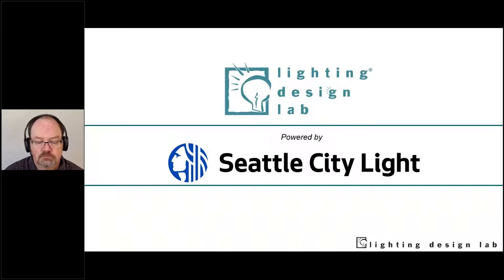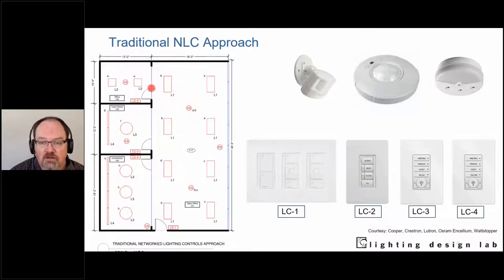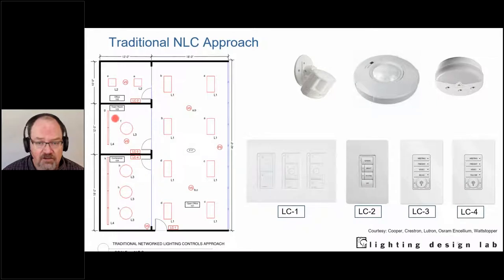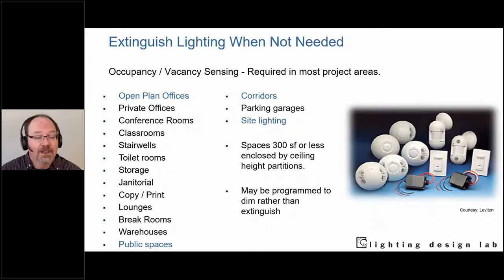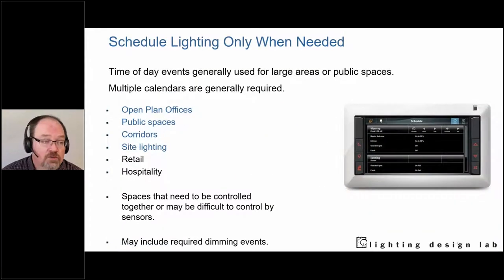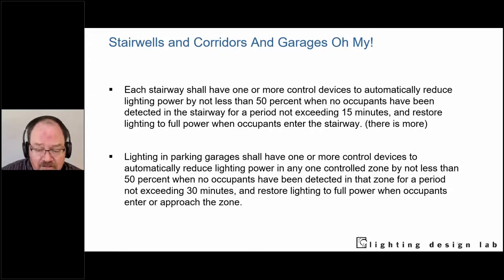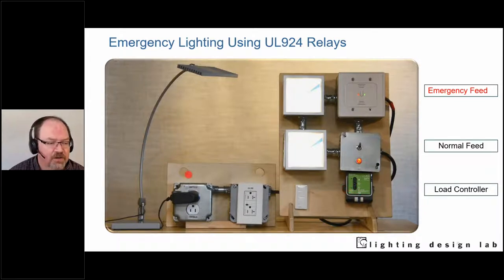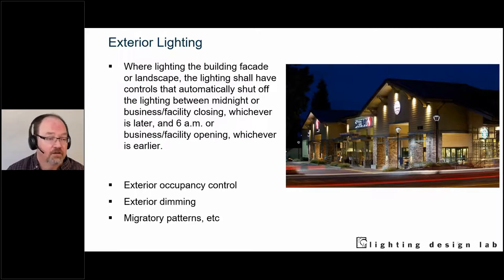Networked Lighting Controls Fundamentals Day 2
From March 3, 2021, presented by Shaun Darragh